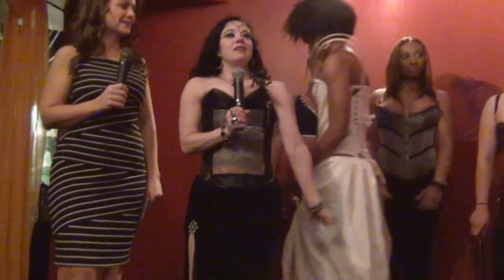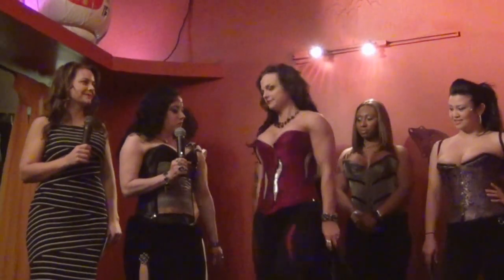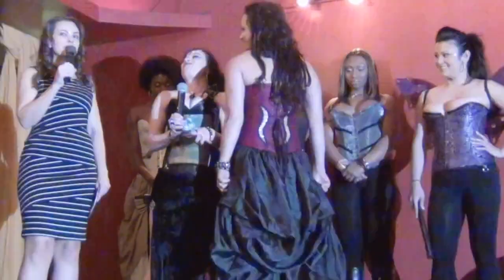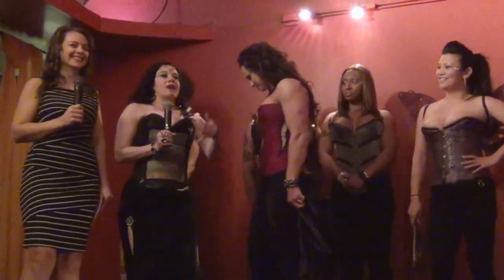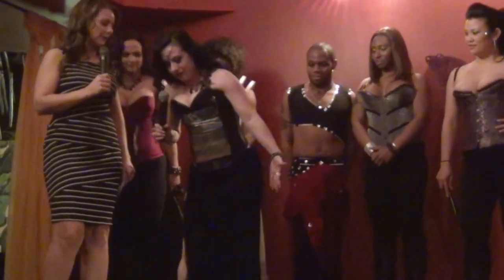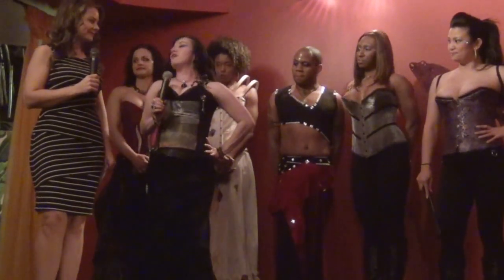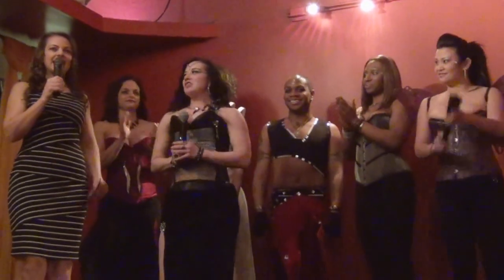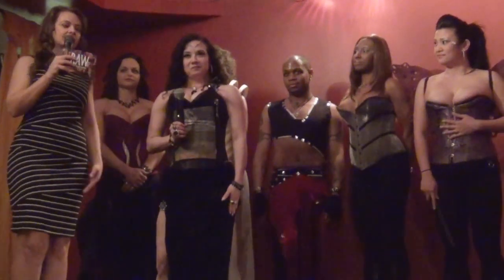The Debut of Dark Lavender - RAW Baltimore MARVEL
Lyn Vamp debuts her Designs from The Dark Side with the Muses and Prey of W O L V E R I N E